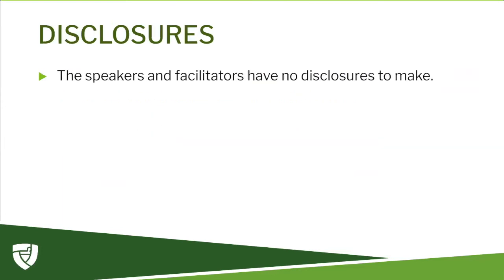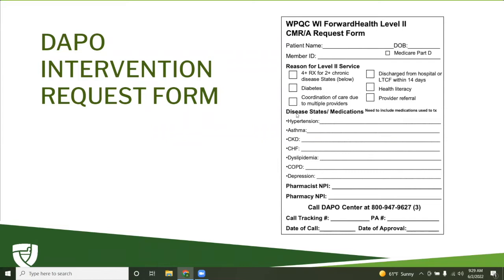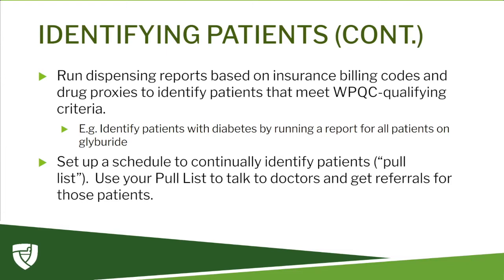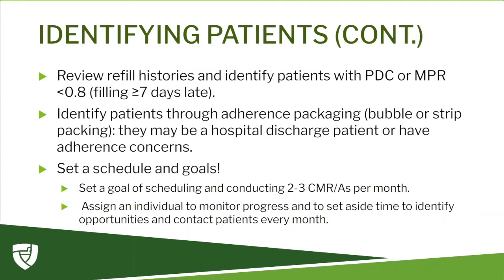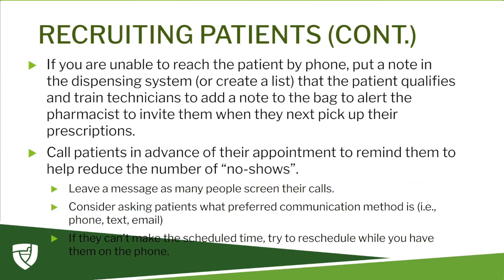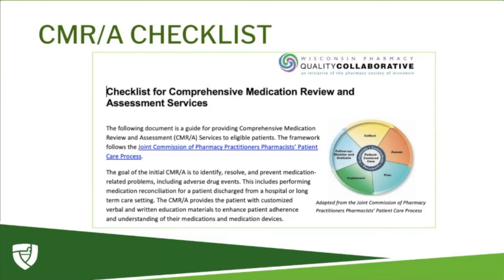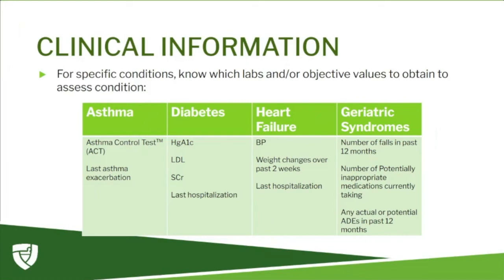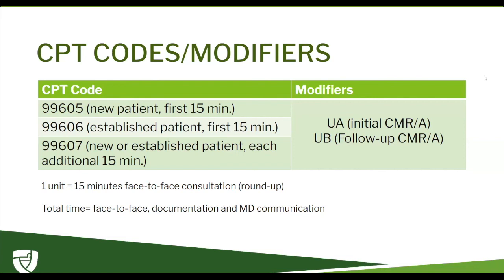Pharmacist CMR/A Workgroup #3: Identifying, Recruiting & Retaining Patients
Patient Work-up and Assessment Checklists